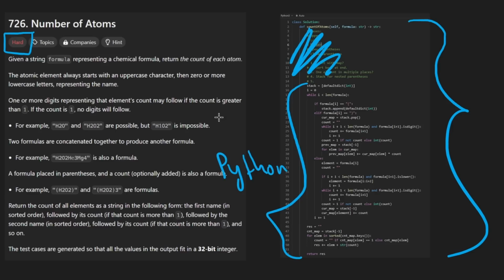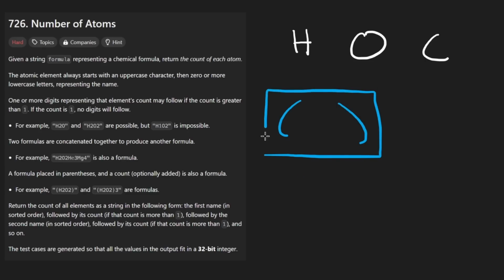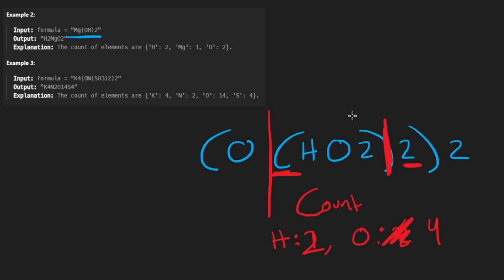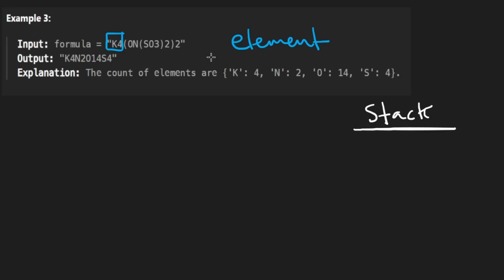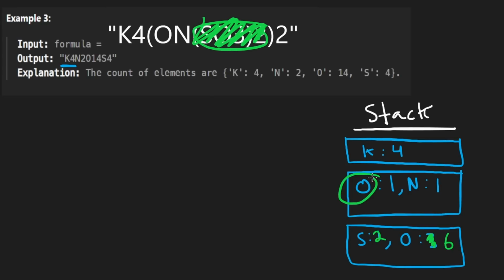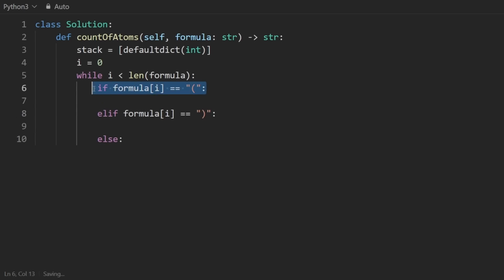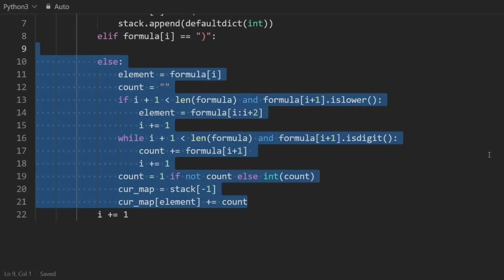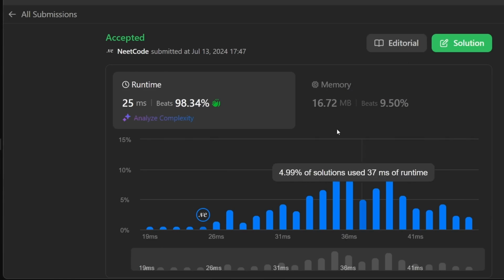Number of Atoms - Leetcode 726 - Python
0:00 - Read the problem
1:04 - Chemistry basics
4:51 - Build Intuition
13:06 - Dry Run
22:14 - Coding Explanation

leetcode 726